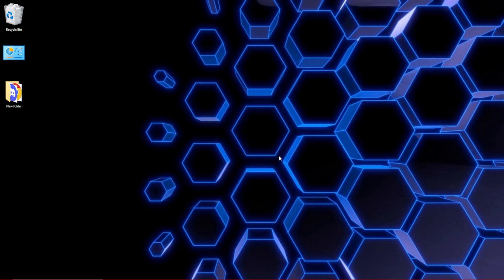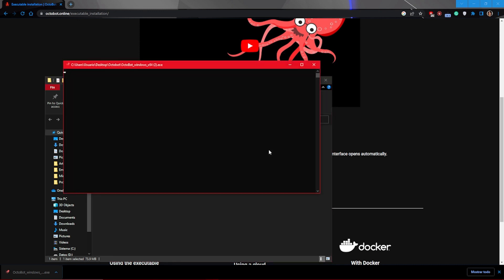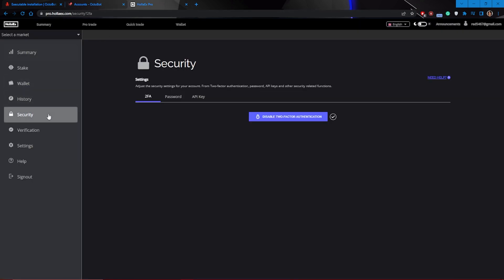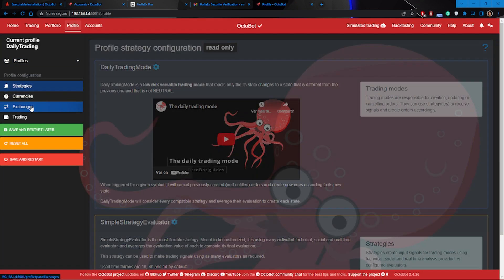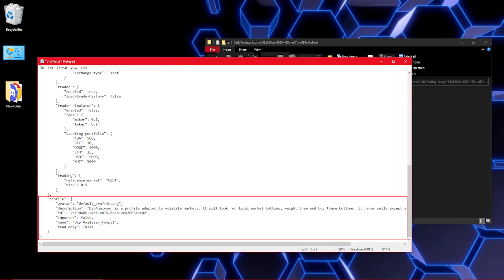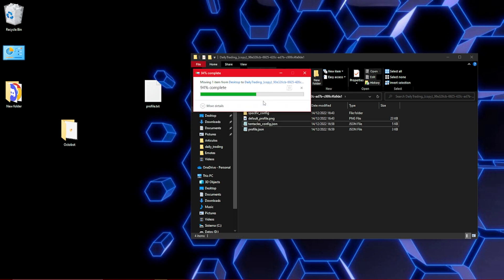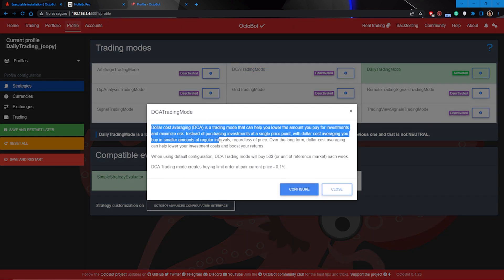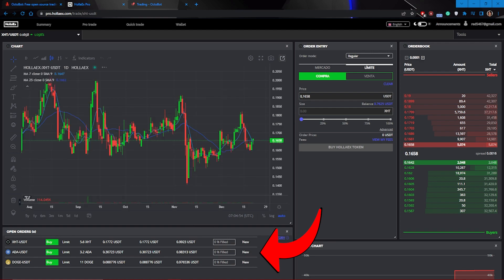OCTOBOT TRADING BOT SETUP TUTORIAL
🙋‍♂️ Hello everyone; In this video, I'll be showing you how to configure Octobot for it to work with the HollaEx exchange, so you don't have to figure it out alone!

🎬 Chapters:
0:00 Downloading Octobot
1:37 Adding HollaEx as an exchange
2:59 Importing assets
5:13 Switching to real trading and first trades
6:38 The end

⚙️ PROFILE CONFIGURATION MENTIONED IN THE  VIDEO ⚙️ (Remember to save it as a .json file)

    "config": {
        "crypto-currencies": {
            "Bitcoin": {
                "enabled": true,
                "pairs": [
                    "BTC/USDT"
            "Cardano": {
                "enabled": true,
                "pairs": [
                    "ADA/USDT"
            "Dogecoin": {
                "enabled": true,
                "pairs": [
                    "DOGE/USDT"
            "Ethereum": {
                "enabled": true,
                "pairs": [
                    "ETH/USDT"
            "HollaEx": {
                "enabled": true,
                "pairs": [
                    "XHT/USDT"
        "exchanges": {
            "binance": {
                "enabled": false,
                "exchange-type": "spot"
            "hollaex": {
                "enabled": true,
                "exchange-type": "spot"
            "kucoin": {
                "enabled": false,
                "exchange-type": "spot"
        "trader": {
            "enabled": true,
            "load-trade-history": false
        "trader-simulator": {
            "enabled": false,
            "fees": {
                "maker": 0.1,
                "taker": 0.1
            "starting-portfolio": {
                "ADA": 500,
                "BTC": 10,
                "DOGE": 5000,
                "ETH": 25,
                "USDT": 5000,
                "XHT": 5000
        "trading": {
            "reference-market": "USDT",
            "risk": 0.5
    "profile": {
        "avatar": "default_profile.png",
        "description": "DipAnalyser is a profile adapted to volatile markets. It will look for local market bottoms, weight them and buy these bottoms. It never sells except after a buy order is filled.",
        "id": "2c13d686-54cf-48f4-8d4b-2e426654dad2",
        "imported": false,
        "name": "Dip Analyser_(copy)",
        "read_only": false